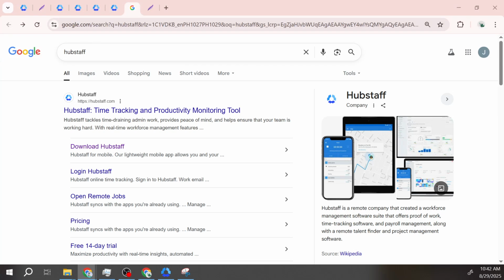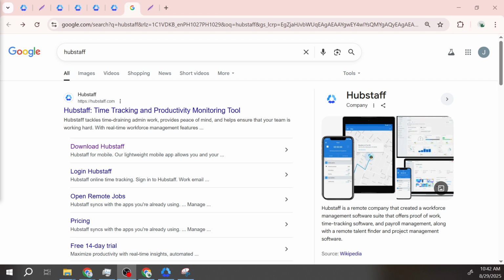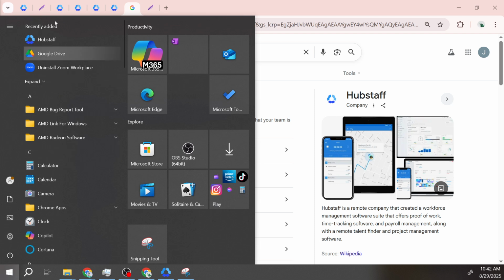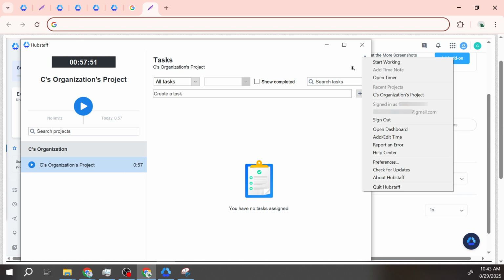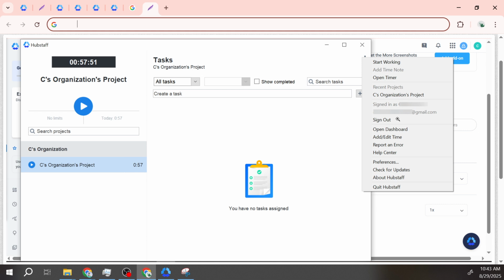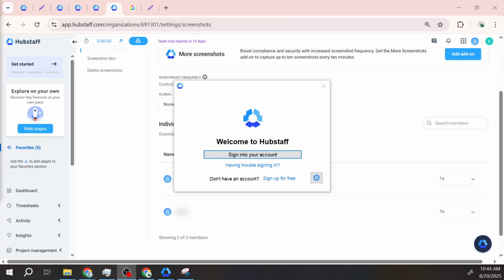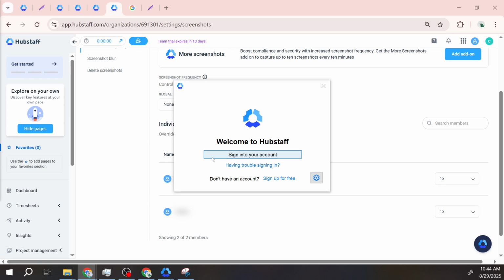How to Log Out Hubstaff App [2026 Full Guide]